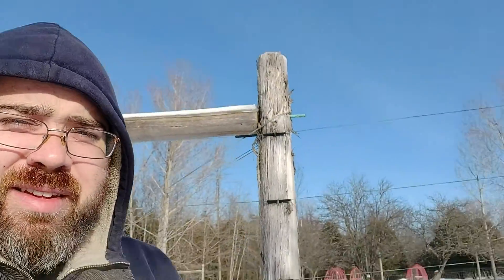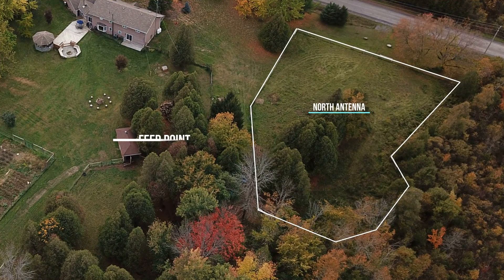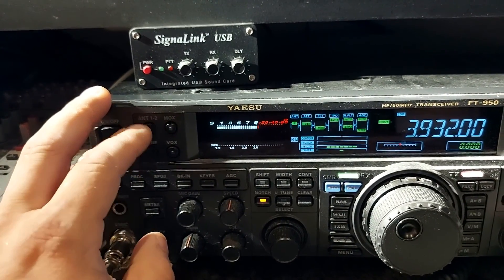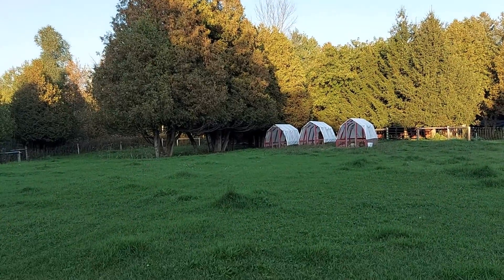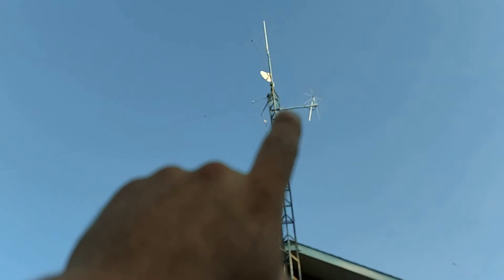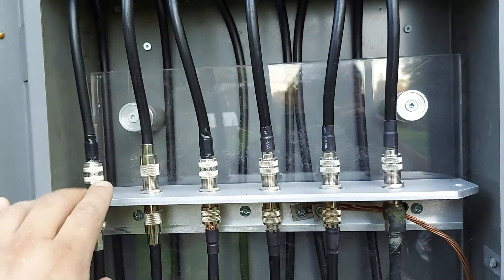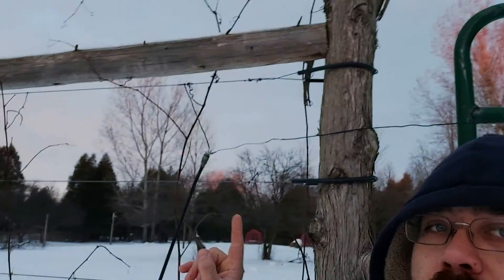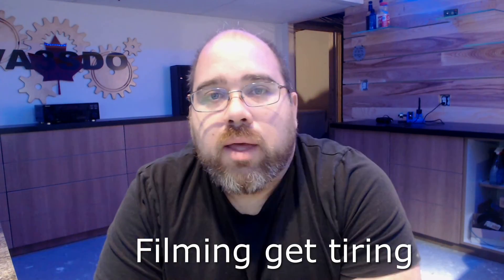RX Antenna Build / PART ONE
In this Video I am working on integrating a receive antenna into my Paddock fencing.